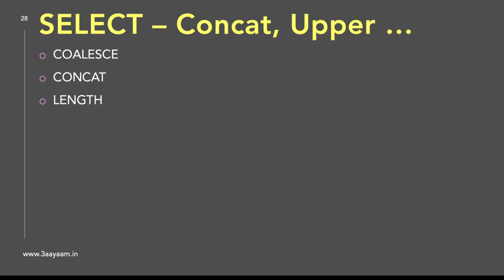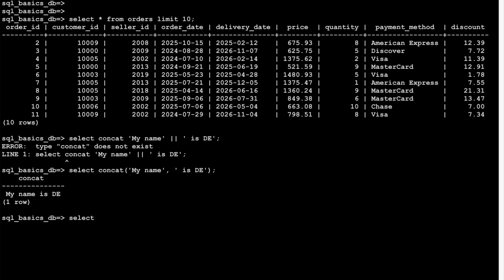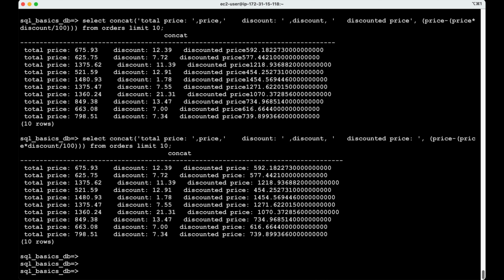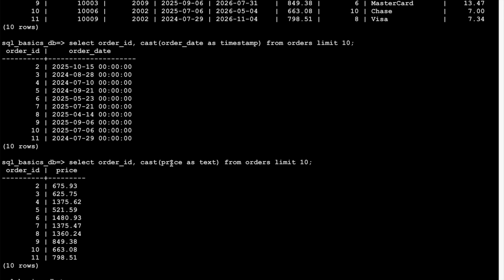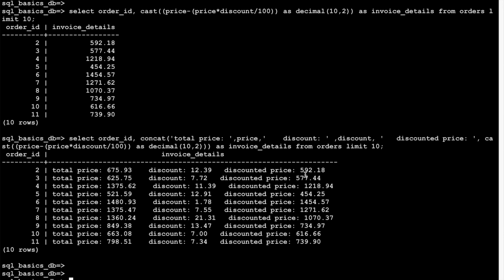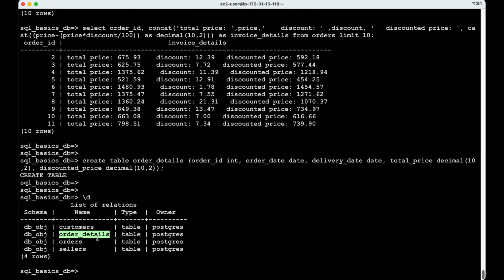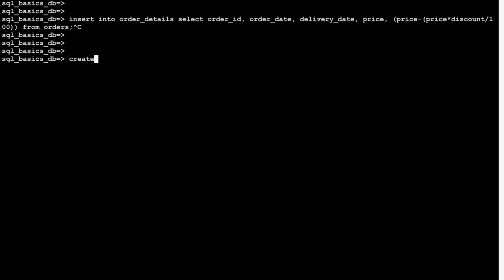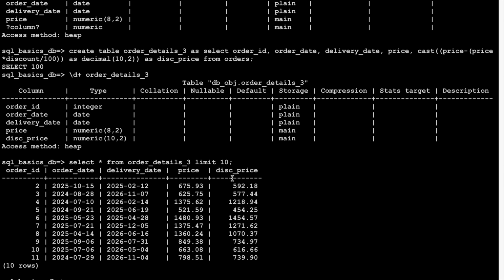SQL9. CTAS Cast Concat